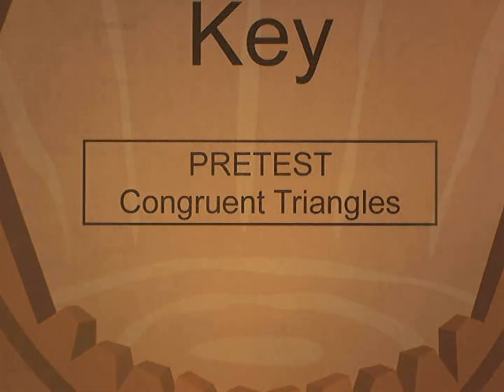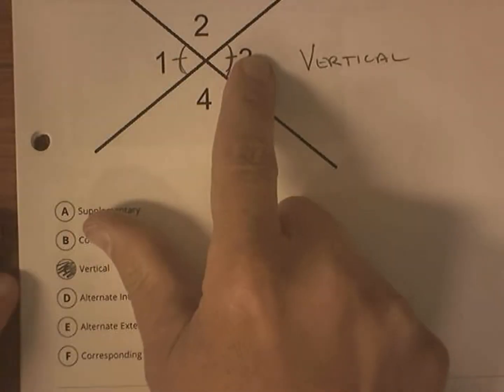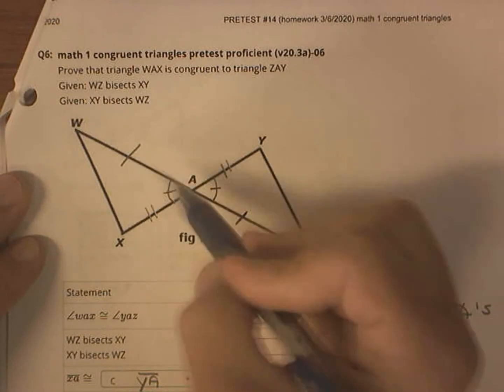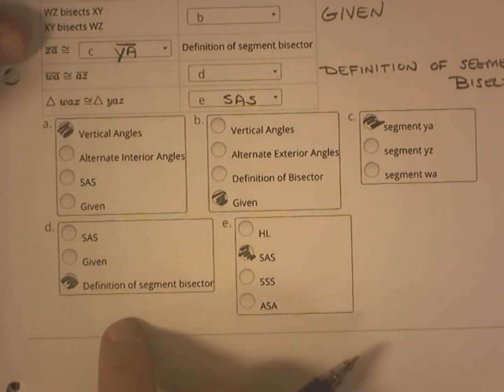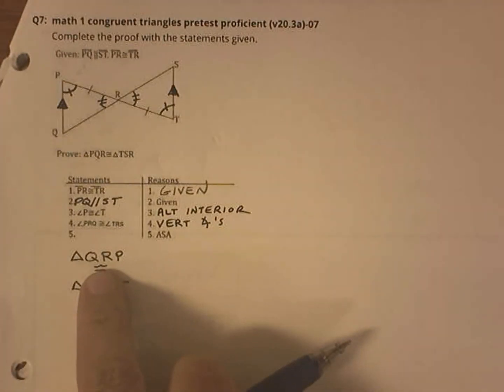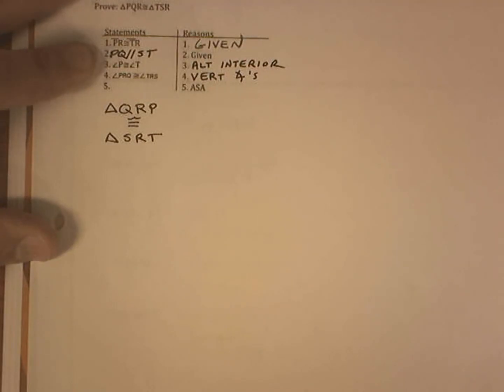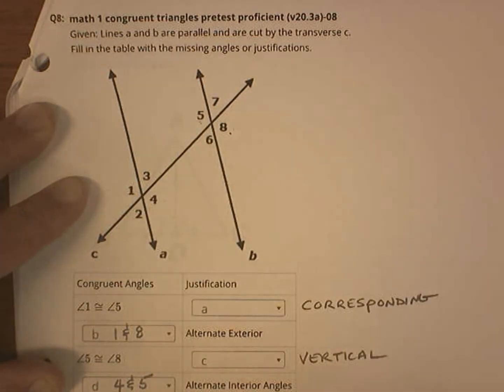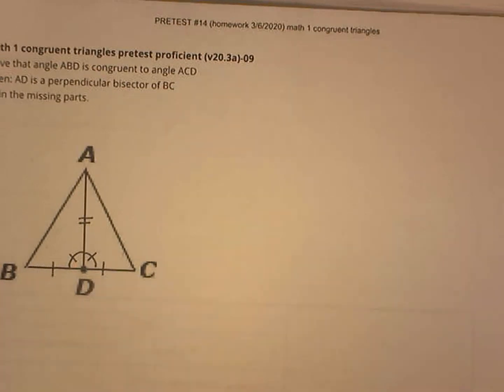PRETEST congruent triangles (v20.3a) video